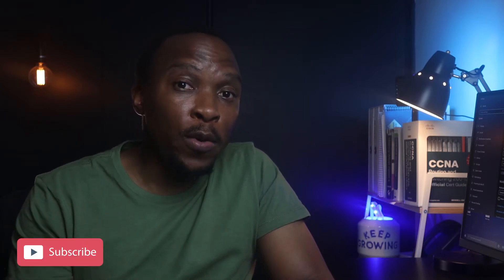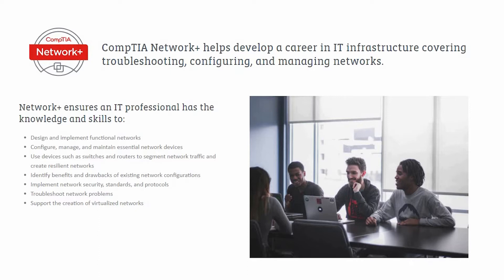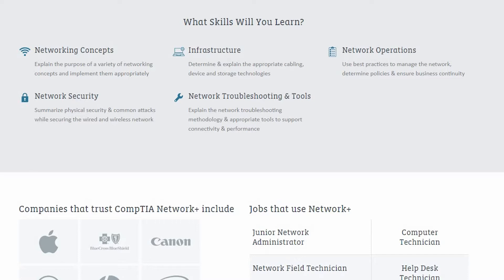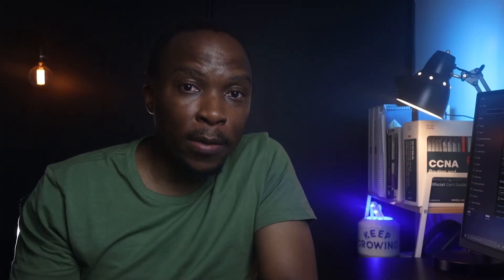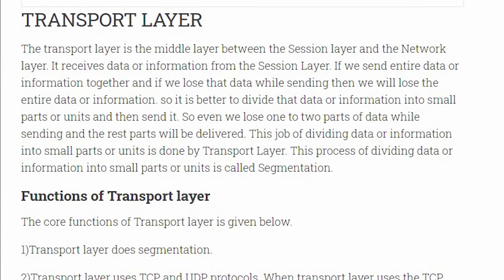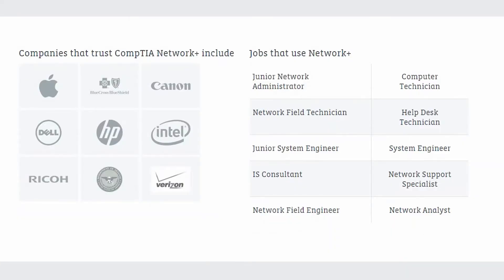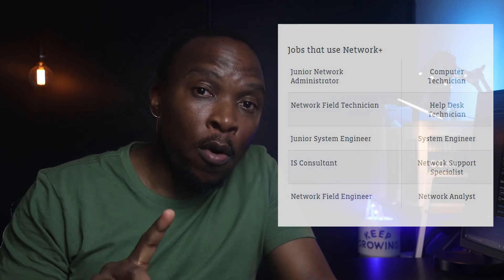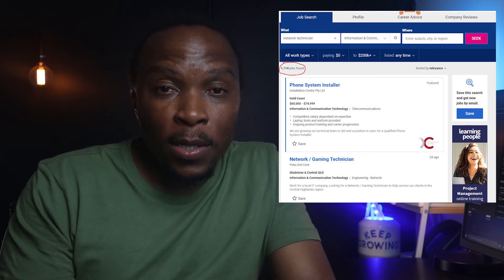Is CompTIA Network+ worth it 2020? Don't start your course without watching this video..(Part 2)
Can you get a job with CompTIA Network+? What is the value of this certification? Should you consider doing it in 2020?

In this video I will breakdown the course looking at course content, job market, and value for money to help you make that decision.

Timeline
0:00 - Intro
1:00 - Course Content
2:05 - Network Security
2:56 - Network Troubleshooting & Tools
3:36 - Network Operations
4:41 - Job Market
7:50 - Who is this course for?
8:51 - Value for Money